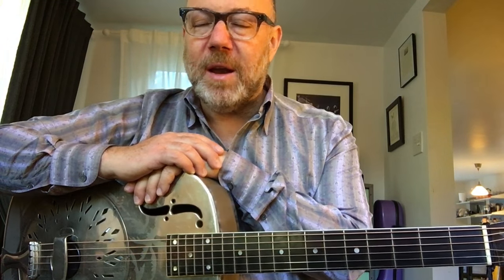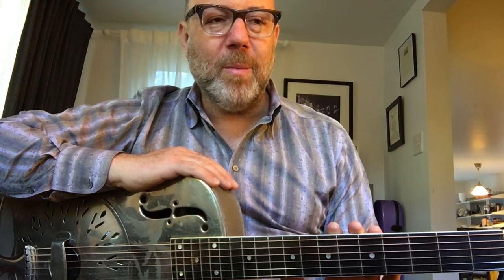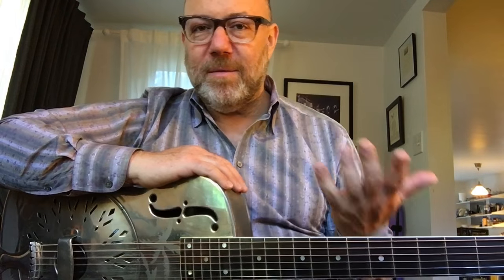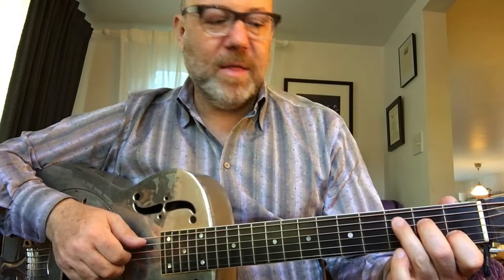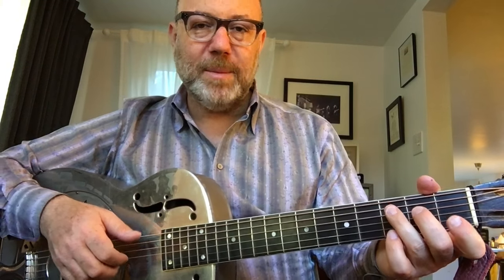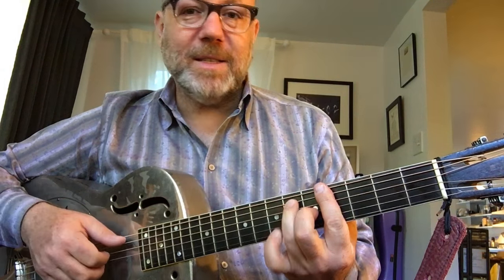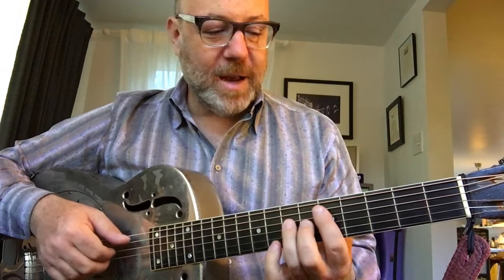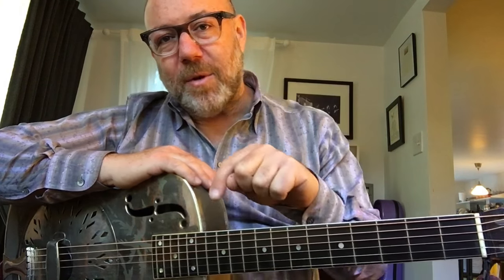Guitar Tip #69: What "slash chords" are all about. | By Adam Levy